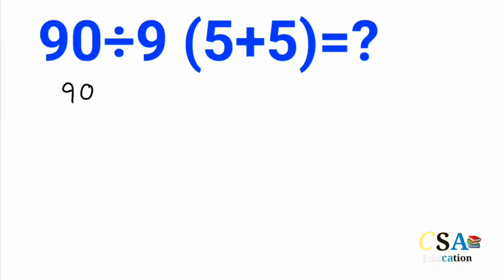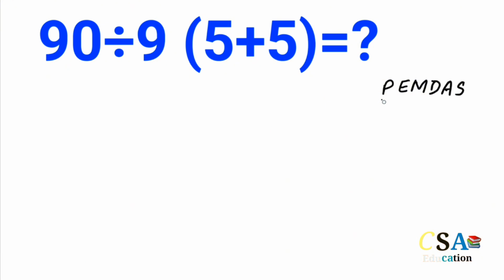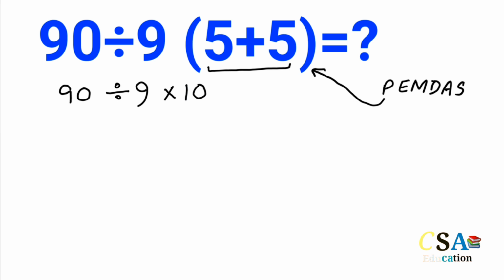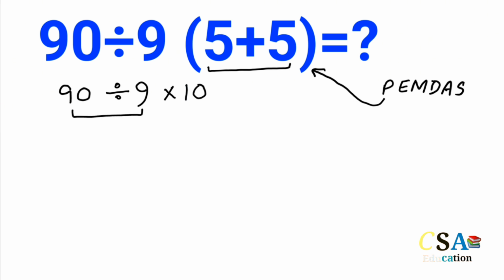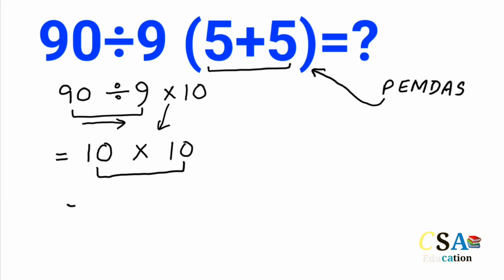This Simple Math Question Stumps Everyone!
Hi welcome to "CSA Education".In this video I will make you able to learn basic math problem which obeys "pemdas","Dmas","Bodmas","kcf","ccf' and many more rules used to solve order of operations like division ,addition ,multiplication and subtraction.

Order of Operations Math Challenge Step-by-Step Math Calculation Tips Math Brain Teaser  Quick Math Mathematical Expressions Math Tricks Problem Solving Easy Math Math for Beginners Mental Math Number Operations Math Puzzles Learn Math Educational Math Math Lesson Math Skills Math Practice Math Explained Solve Equations  Simple Calculations Math Video Math Arithmetic maths PEMDAS Basic Math Math Tutorial Solve Math Problems